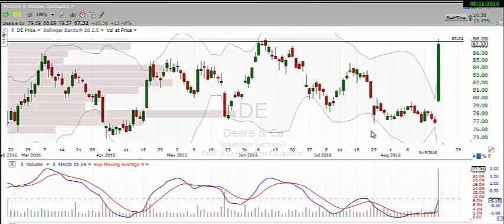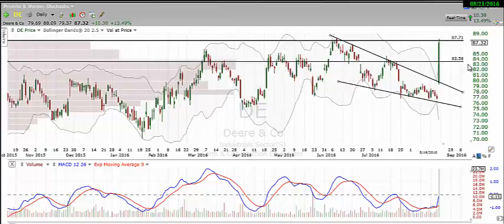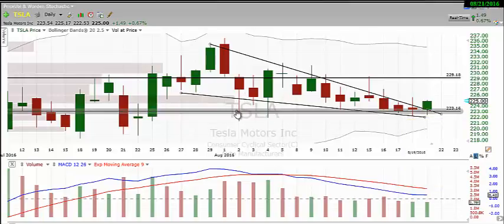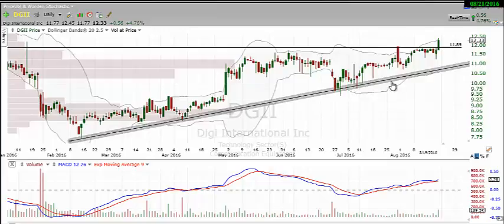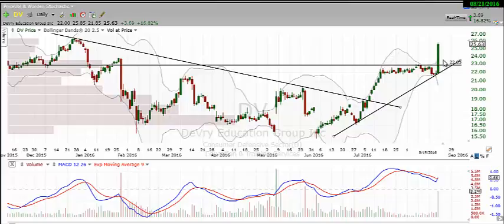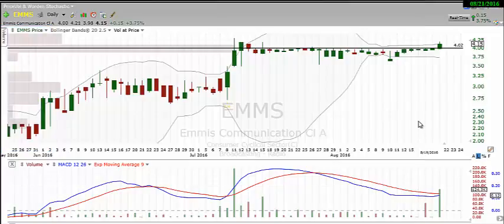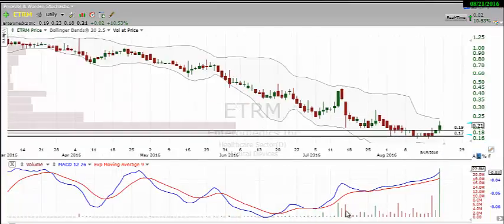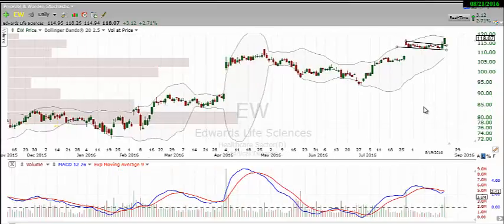Stock Market Technical Analysis DE TSLA DGII DV EMMS ETRM EW